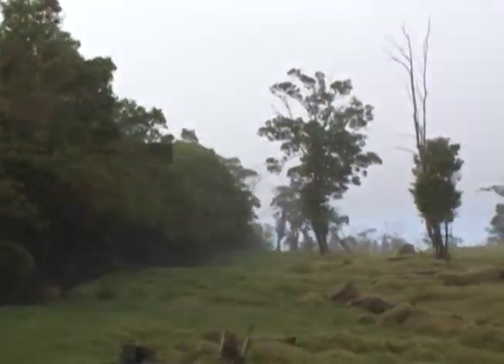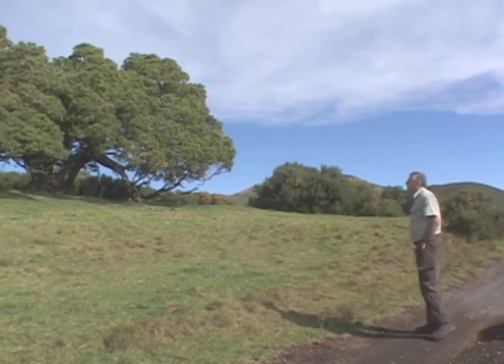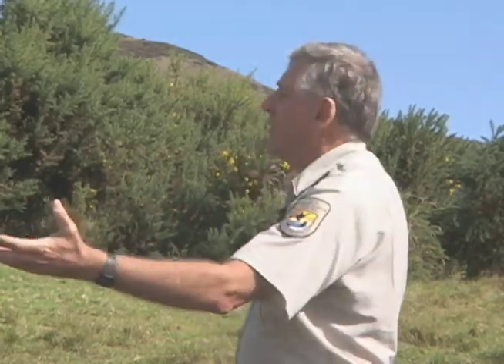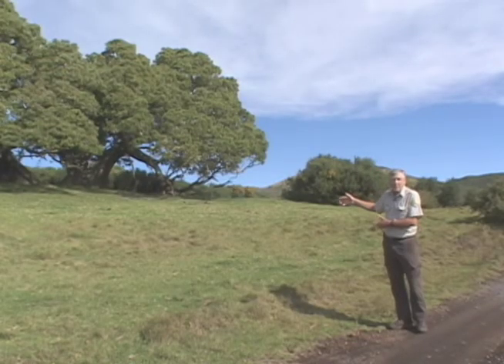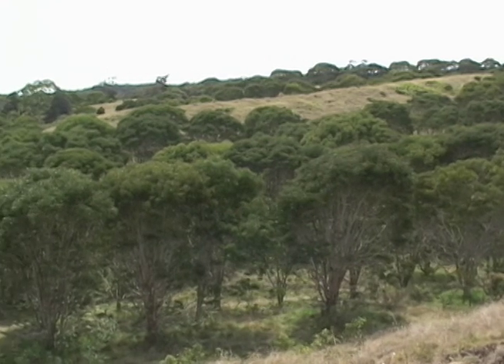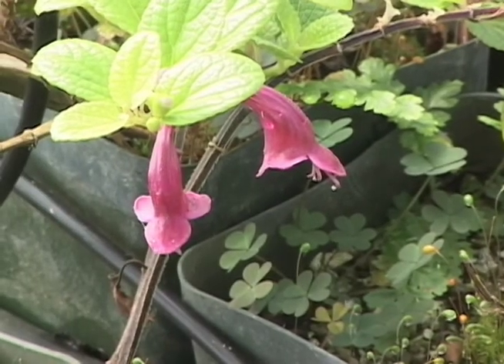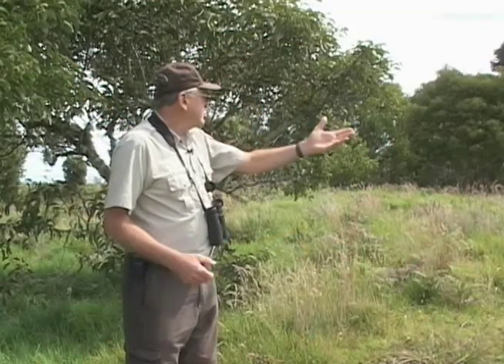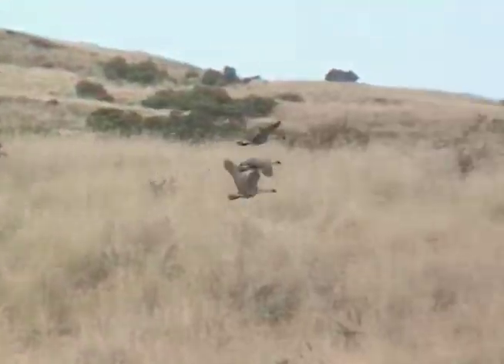6 IF YOU PLANT IT